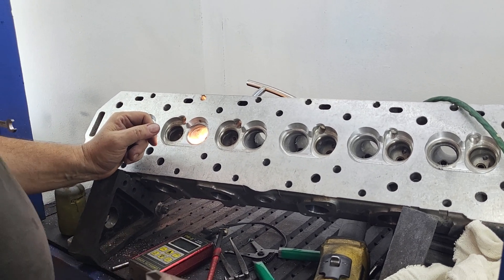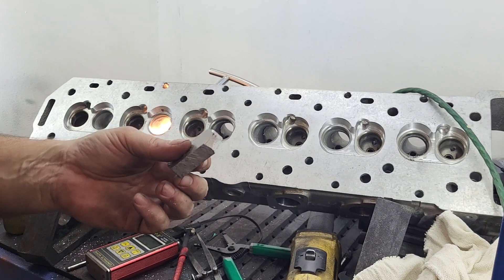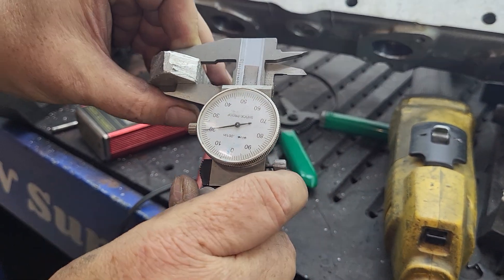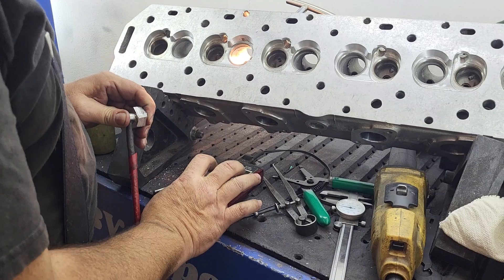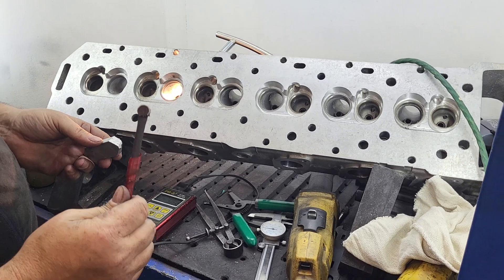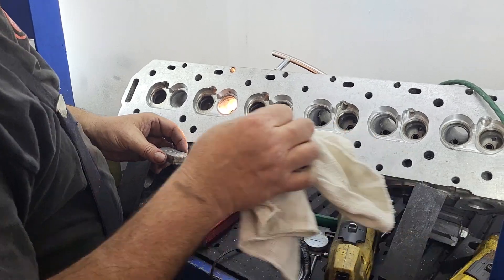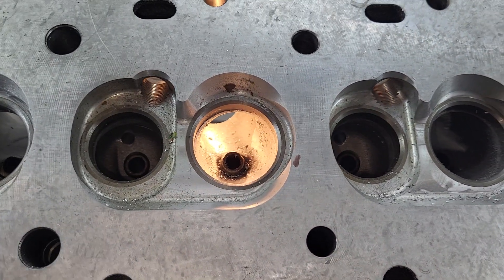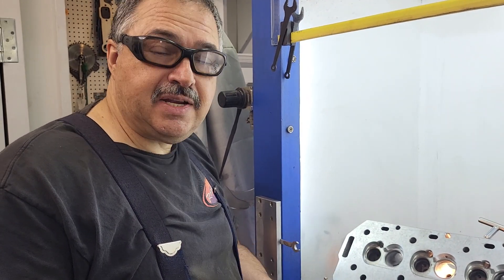How to calibrate a ultrasonic thickness tester at David Vizard's shop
Quicky calibration check on my Dakota Ultrasonic tester.